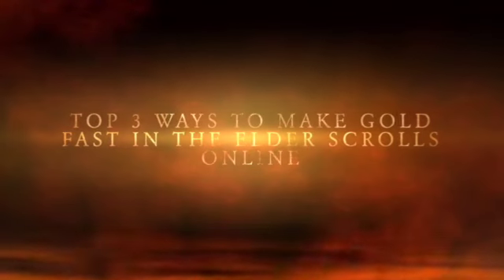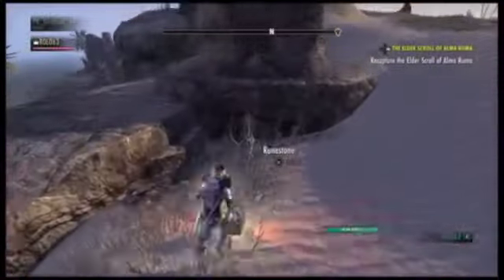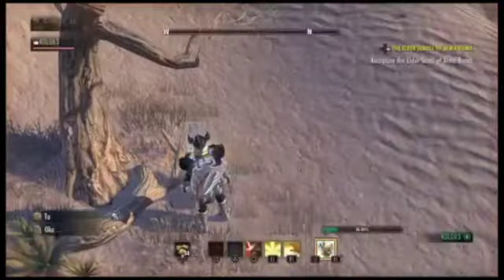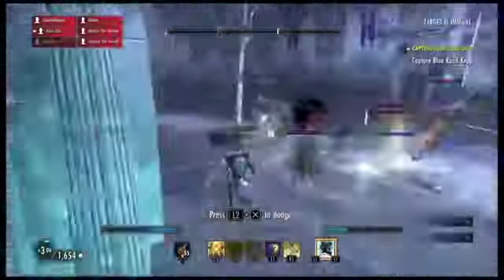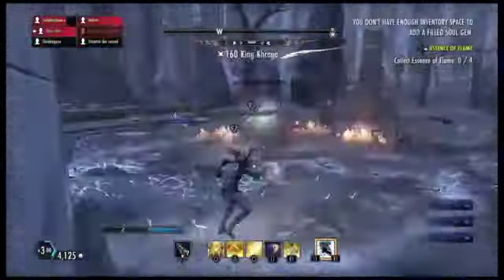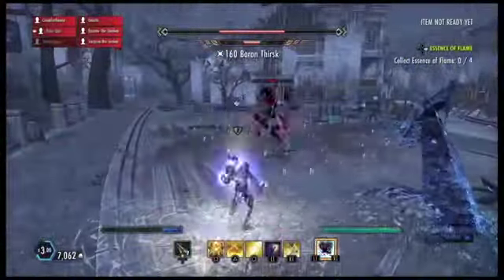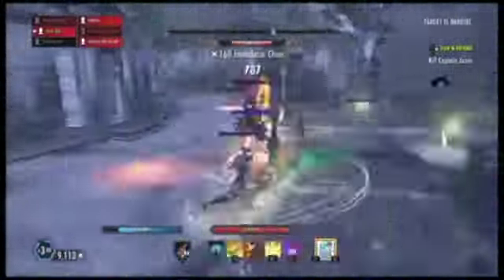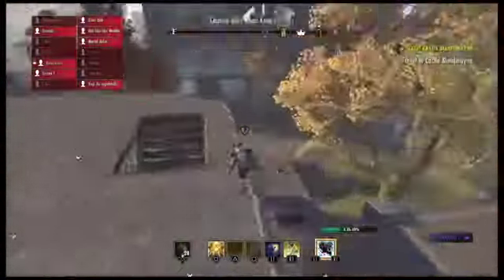Ultimate Guide to make gold in ESO FAST!(50k-400k per hour)!!20k telvar per hour+ super Kuta Farm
This video is about Top 3 ways to make gold in The Elder Scrolls Online patch 2.4, SHOWING my kuta route, telvar farm, ap tips and tips in farming high level gear how to make money in eso fastest way to make money in the elder scrolls online - Music by Chuki! how to make money fast in eso how to make money fast in the elder scrolls online